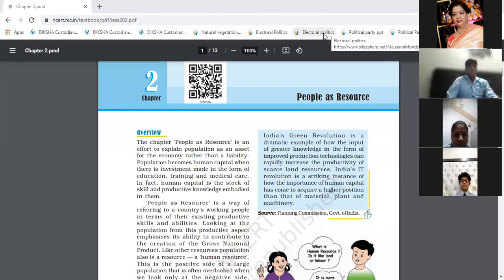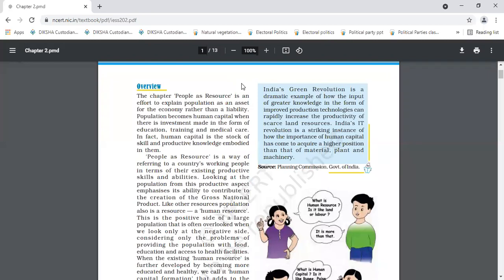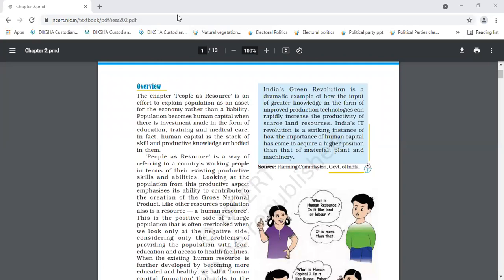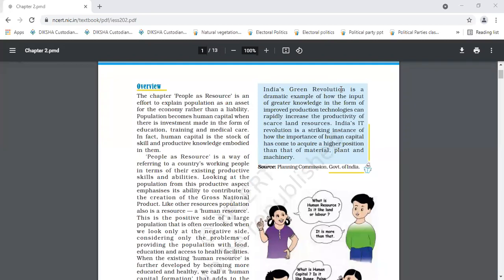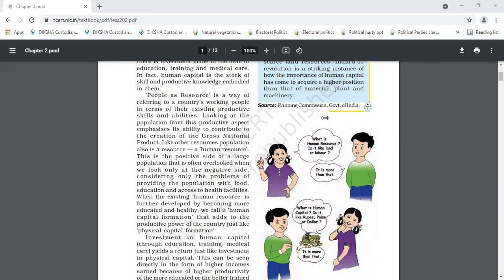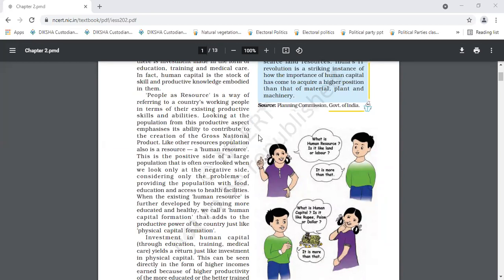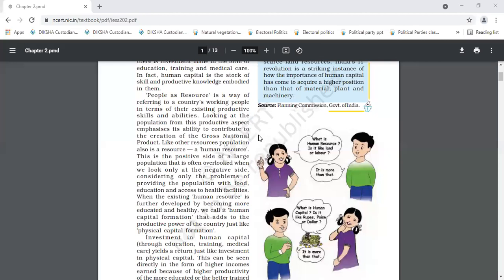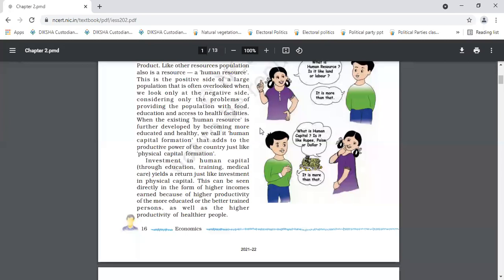socialscience_Economics_Ch2_Peopleasresource_Part1